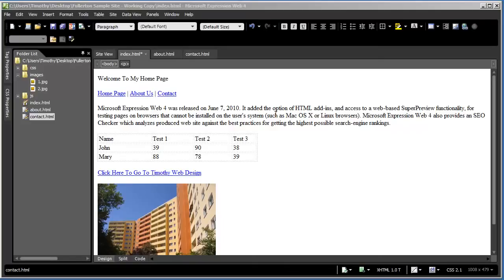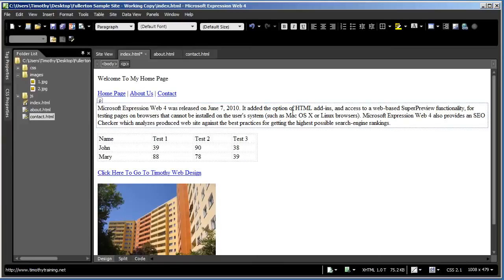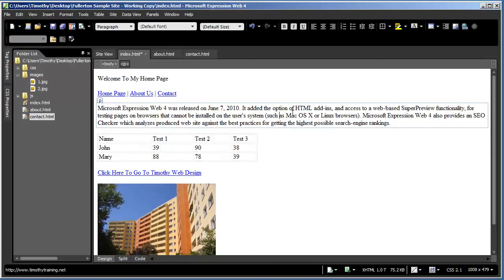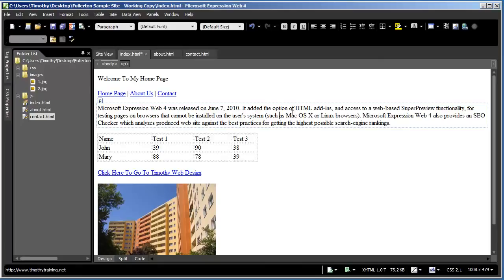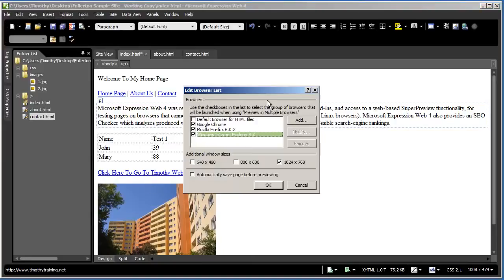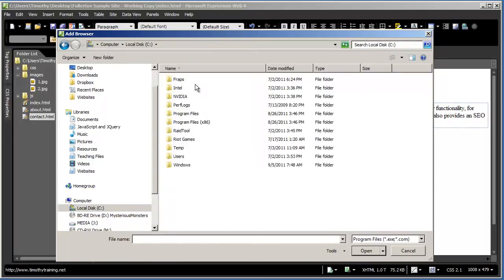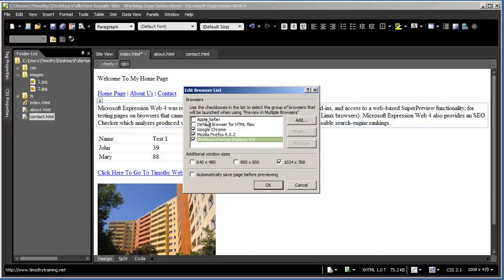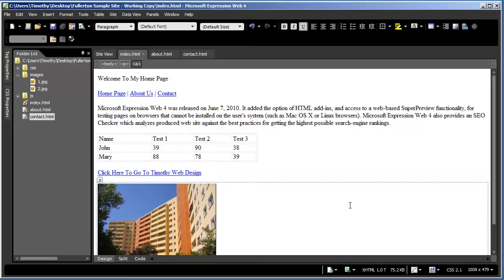04 Expression Web 4 Tutorial Selecting Browser